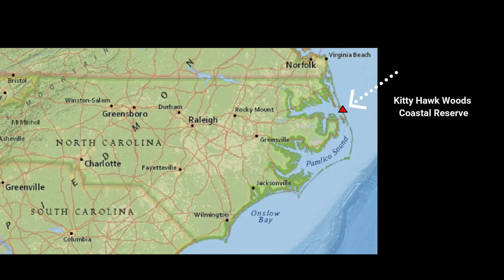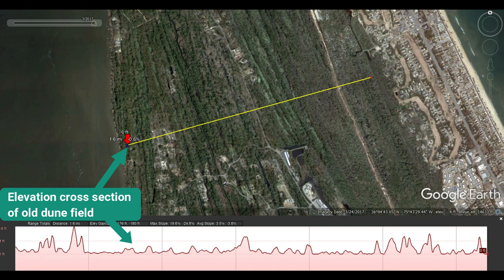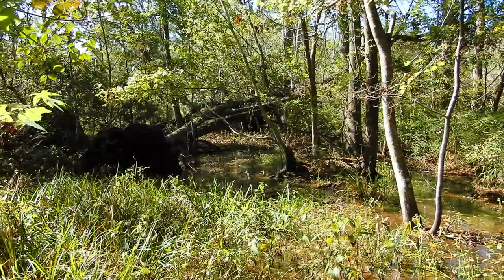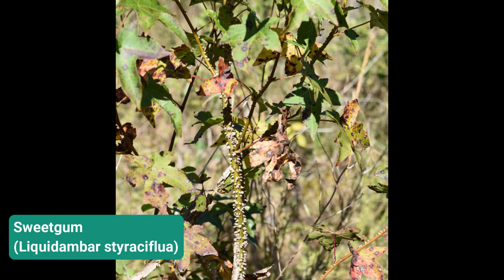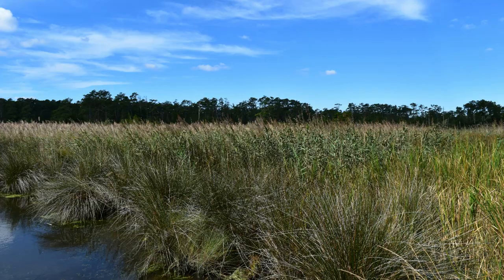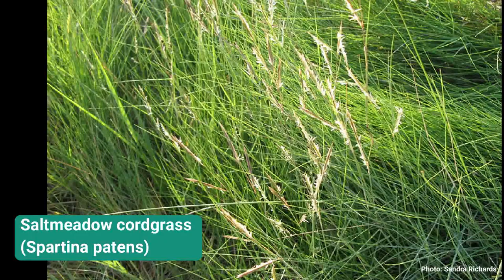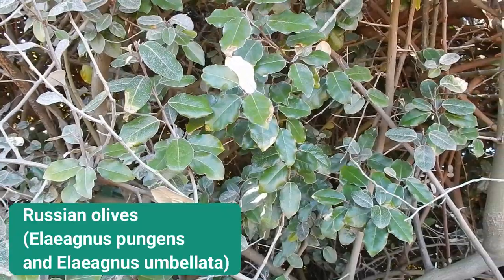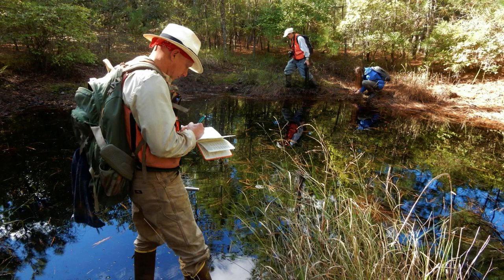Kitty Hawk wetland types + plants by ncwetlands.org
Kitty Hawk Woods is an 1,824 acre coastal reserve in the Outer Banks of North Carolina, owned and managed by the NC Division of Coastal Management . It is home to a variety of wetland types, including interdunal ponds, maritime forest wetlands, and brackish marshes. Kate Jones, the reserve's former manager (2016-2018), describes the preserve’s wetlands in this short video.